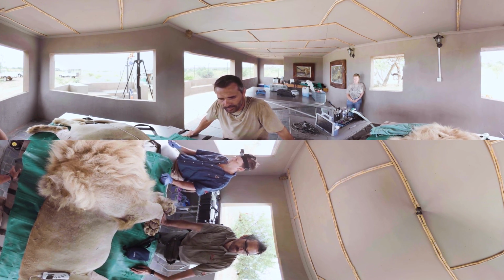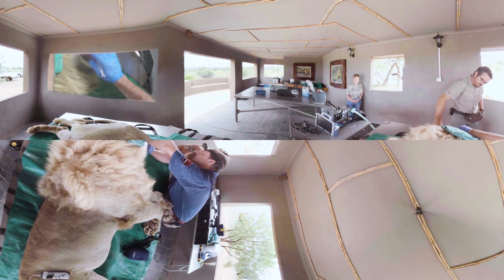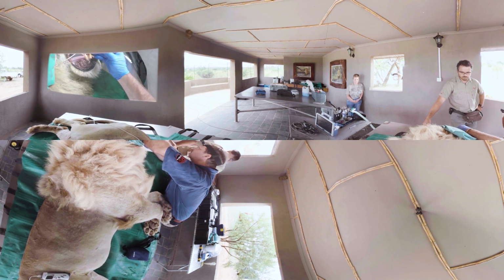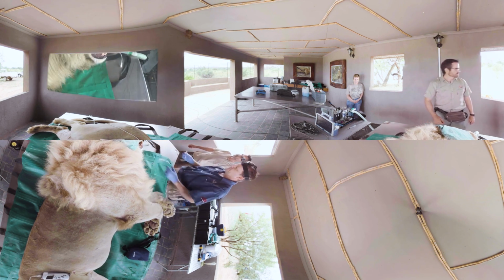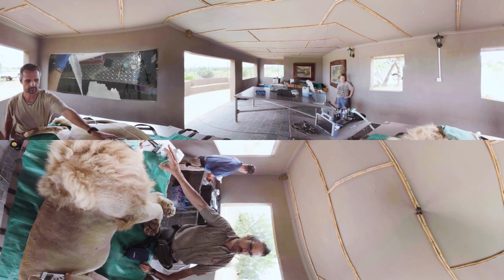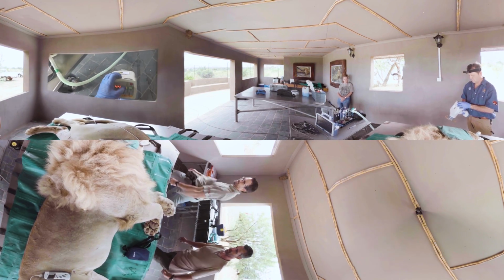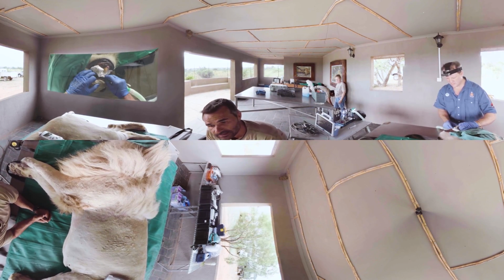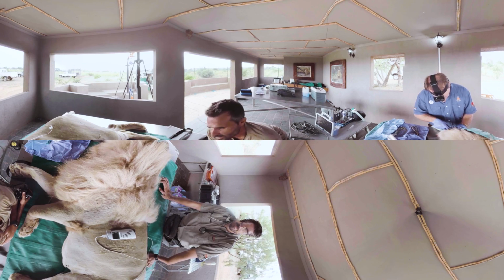360 Video: Up Close & Personal With Lions TEETH | The Lion Whisperer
We're all for trying something new at the sanctuary! This week we're giving you a more personal experience with the lions, a 360 VIDEO! Watch Aslan the lion as he gets his teeth checked, feel free to use the arrows to look around!

Today me and all of the animals would like to thank Fixodent for giving them happier lives! Head here to see the full version

The Kevin Richardson Wildlife Sanctuary's mission is to provide a self-sustaining African carnivore sanctuary for the purposes of wild species preservation through education, awareness and funding, especially pertaining to the rapid decline of large carnivores in Africa due to habitat loss, human-predator conflict, unscrupulous hunting, disease and their illegal trade.

To raise awareness, Kevin has now set up his YouTube Channel 'LionWhispererTV'. The channel is all about raising awareness about not only the declining numbers of lions, but also how this rapid decrease is happening. By watching these videos, you are directly contributing to our scheme of land acquisition.

Kevin captures the majority of his footage on GoPro cameras, allowing the viewer to get as close as possible to the lions.

By doing this, Kevin hopes to give people an insight into the lives of these beautiful creatures and to let them see just what they can do to help. You can nearly touch them.